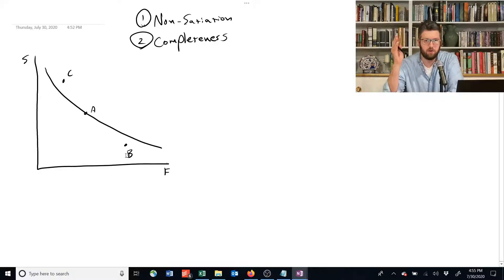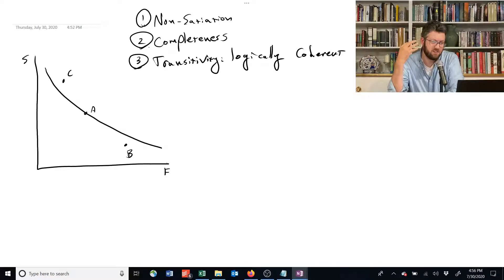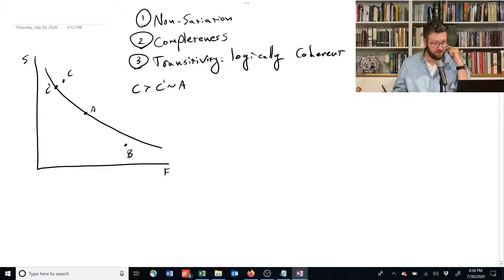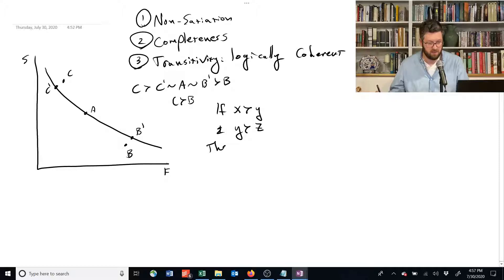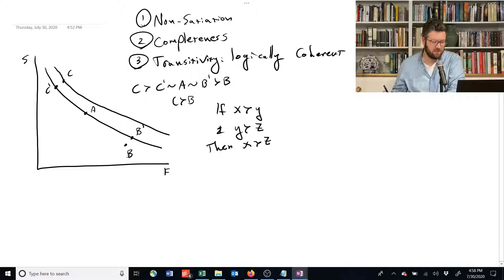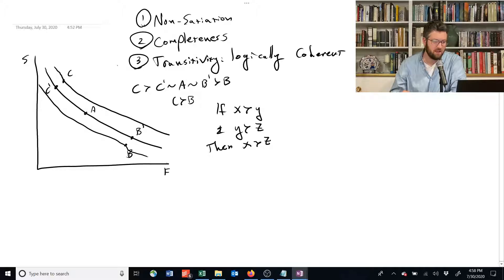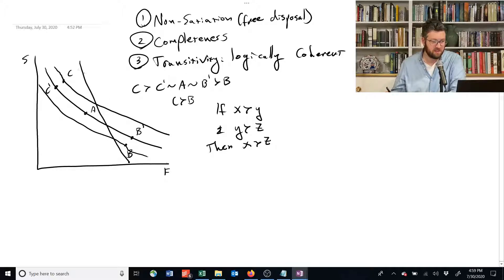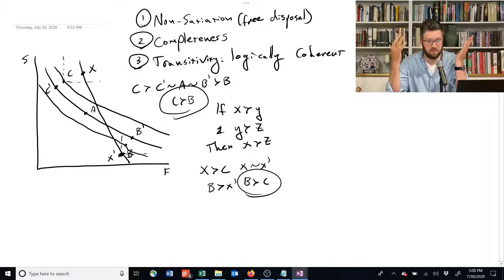1.4.4 Transitivity - Intermediate Microeconomics